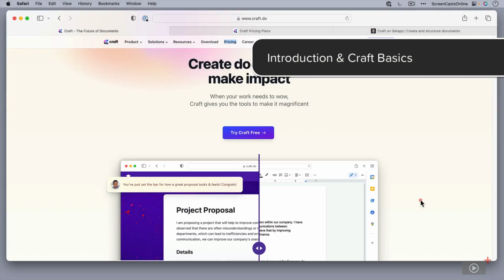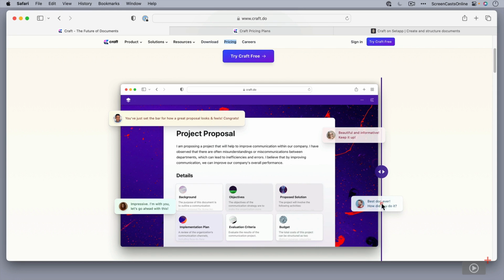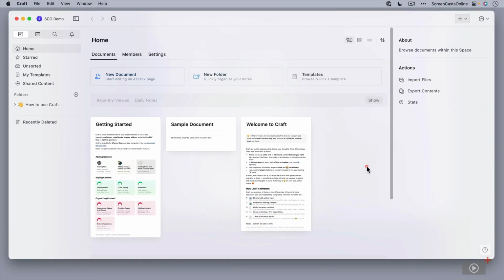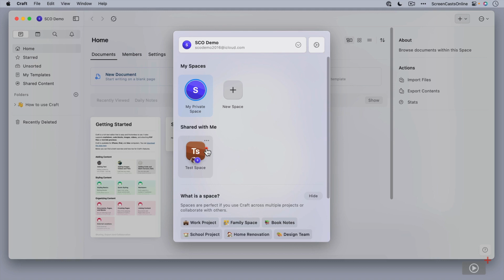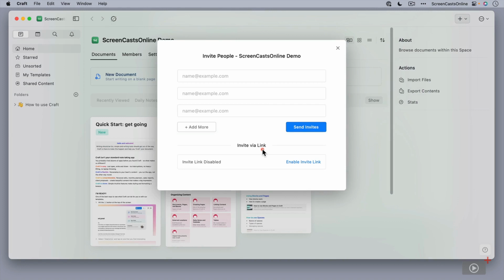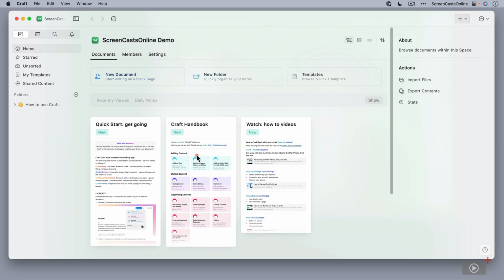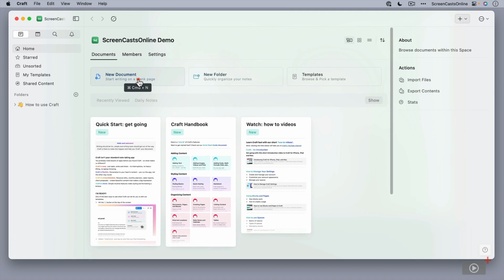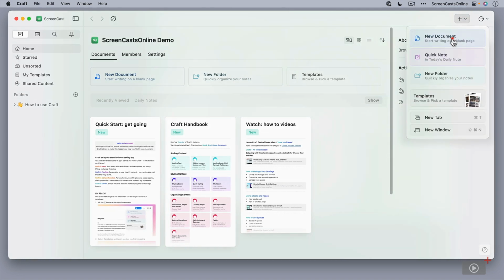SCOM1225 - Craft Update - Preview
This is a short preview of a full ScreenCastsOnline video tutorial. to get your free membership to see some free content, or upgrade to a full membership to see all of our tutorials, including this one. Lee Garrett originally covered Craft back in 2021, not long after it was awarded an Apple Design award. The application was impressive then, and it's continued to improve and add additional functionally ever since. In this week's tutorial, Don brings you a refresher on the basics of Craft on the Mac, with a special focus on the new features rolled out over the last 24 months.